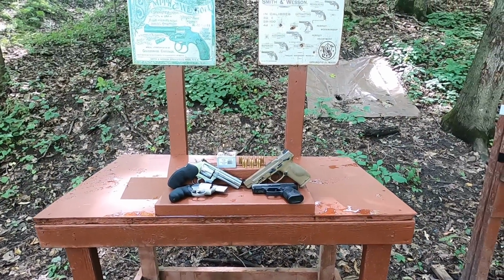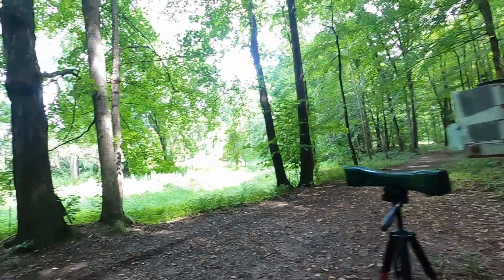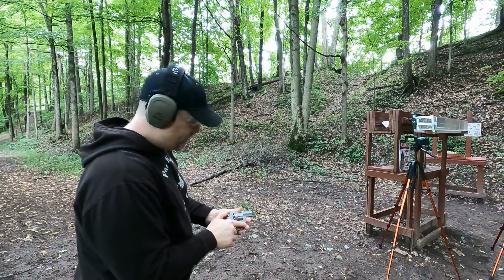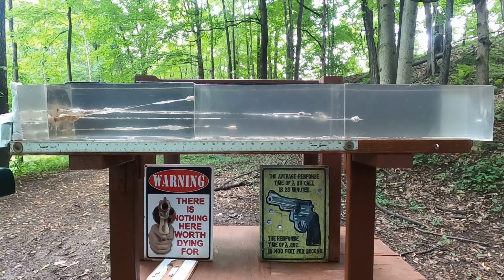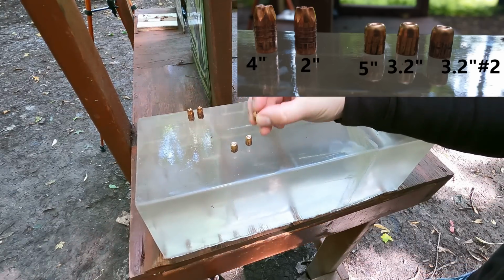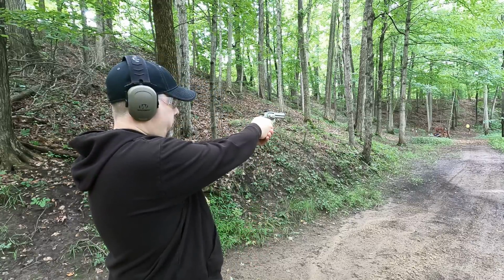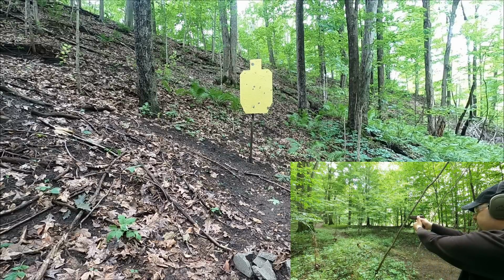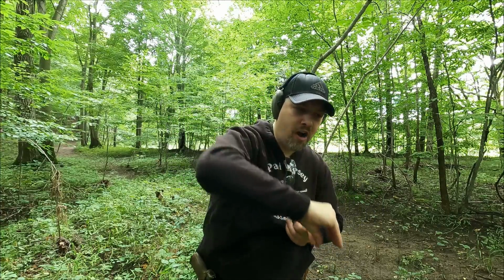Winchester M1152 9mm - Best Penetrating 9mm Ammo?